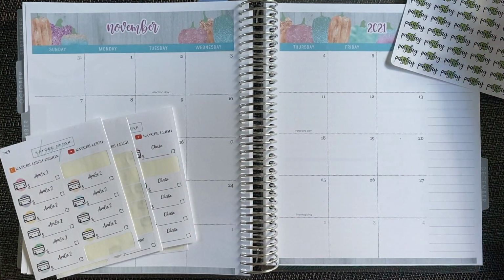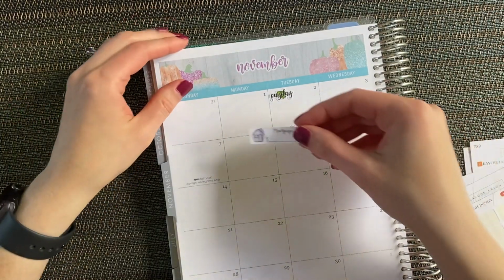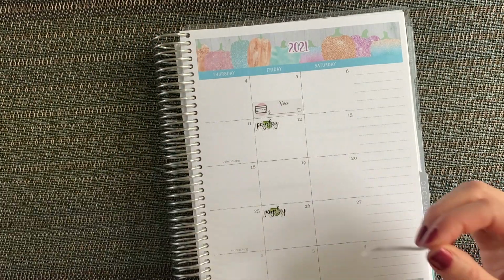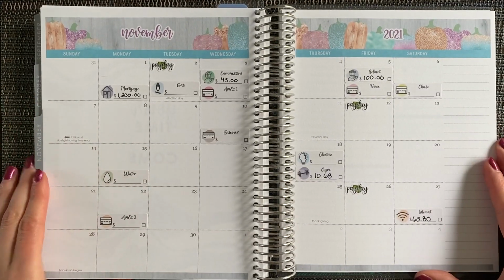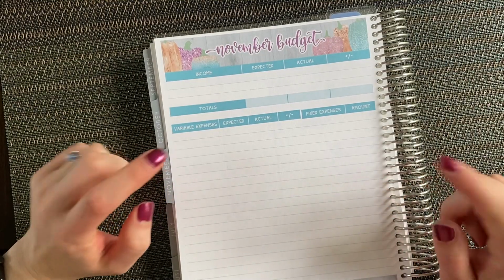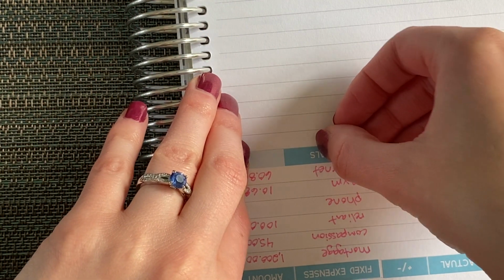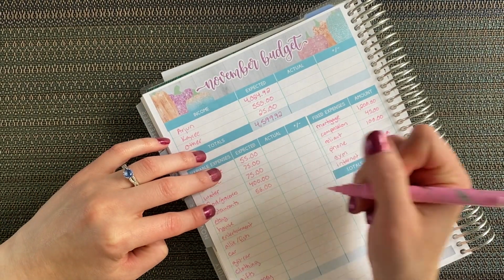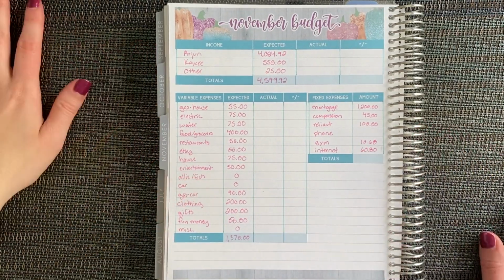November Budget Setup : Monthly Budget & Bills Due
Today I'm setting up my November budget and also setting up the bill due layout in my EC 7x9 monthly planner.

Use my link for $10 off your first Erin Condren order! I love all their products and in this video I'm using a 7x9 monthly planner.